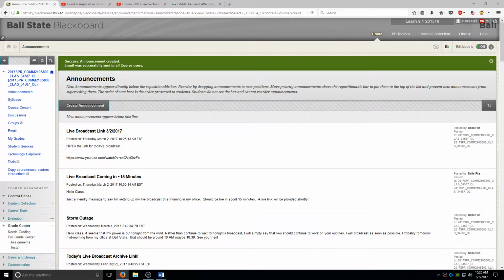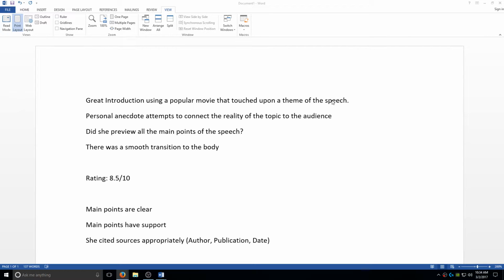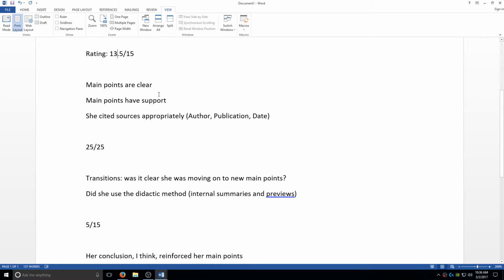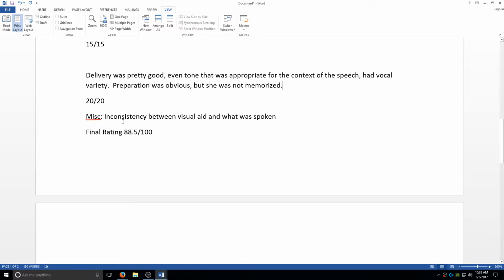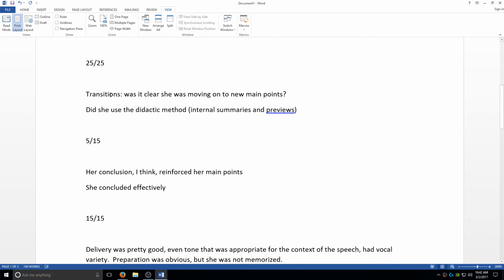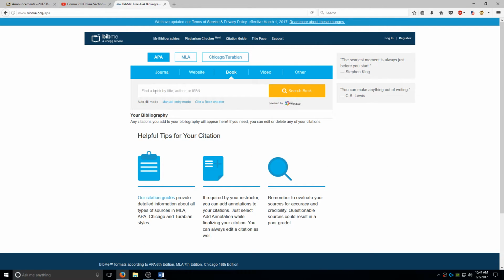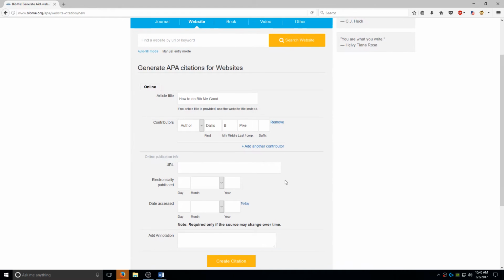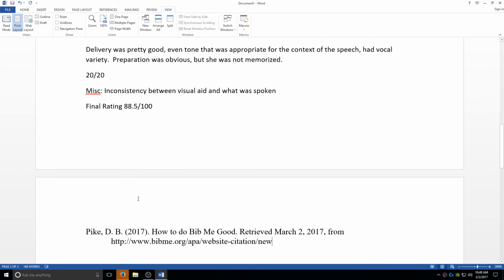Comm 210 Online Section 800: Reviewing a Sample Informative Speech 3/2/2017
Today, we are going to evaluate a sample speech we will watch live together.  I'll rate the speaker immediately after and explain my ratings.  It is my hope this activity will guide you in creating and planning your presentation as we move from the outlines to your Informative speech.